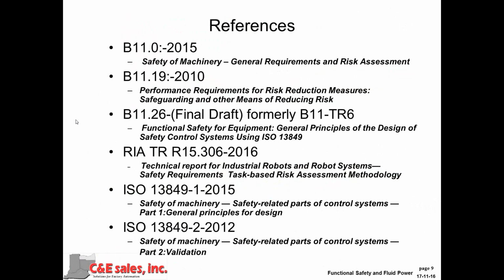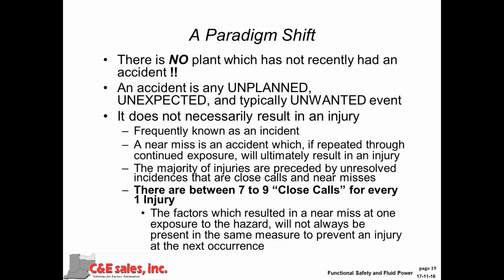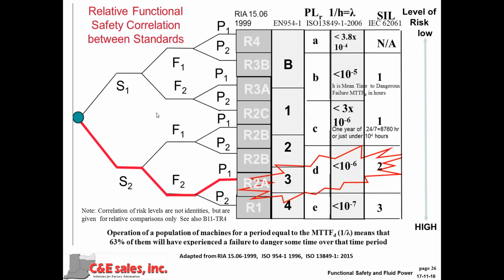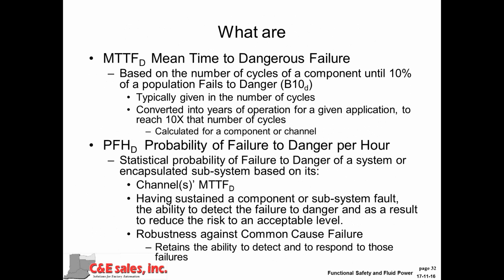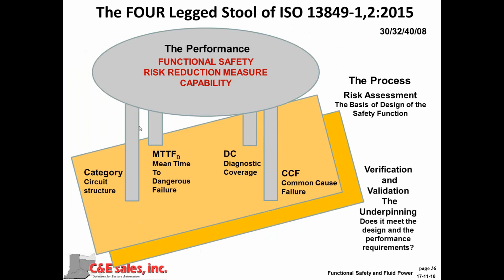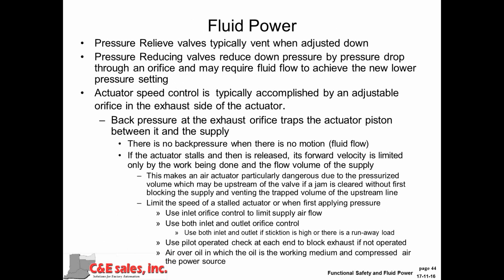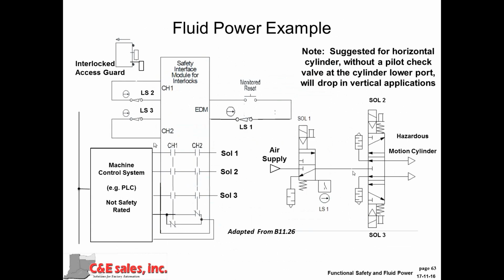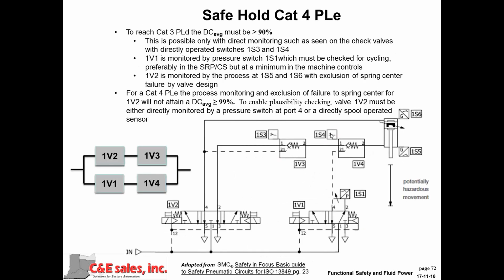Fluid Power Safety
Integrating Fluid Power Into Safety Functions
Presenter: Heinz Knackstedt